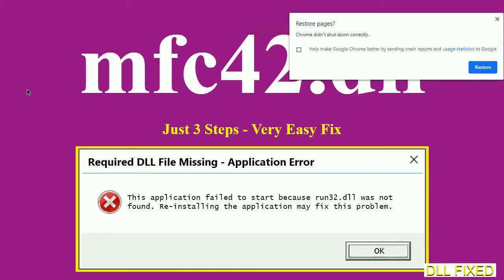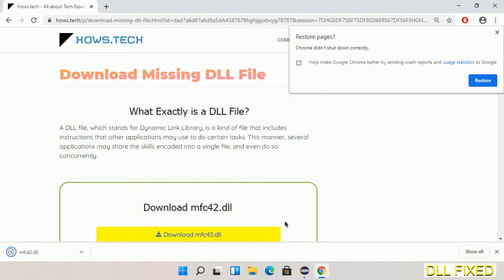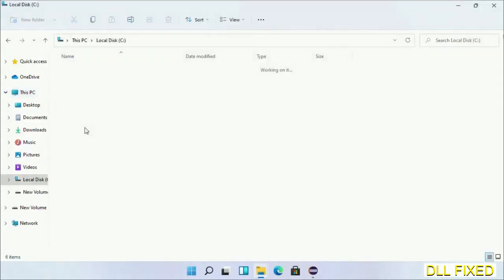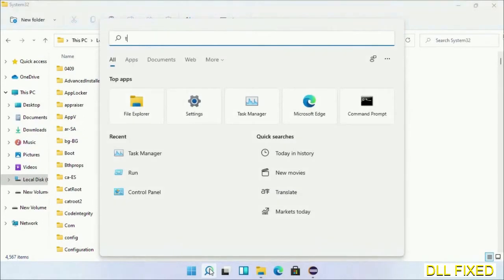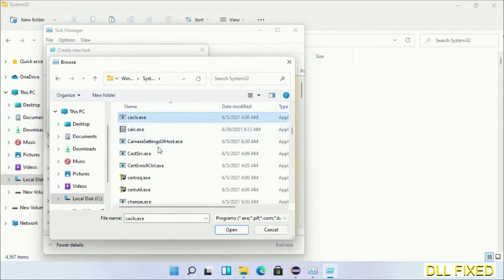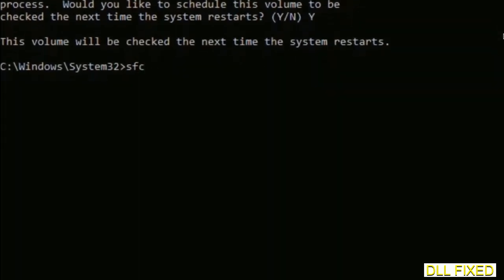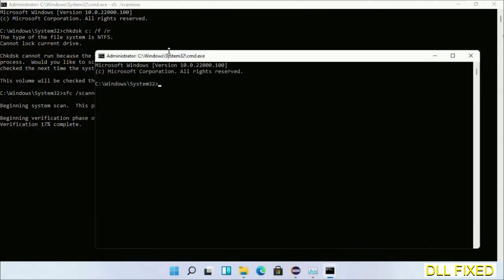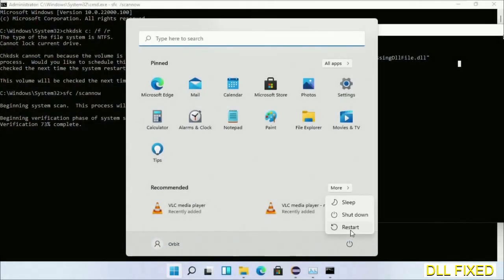mfc42.dll missing in Windows 11 | How to Download & Fix Missing DLL File Error - 100% Works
mfc42.dll missing in Windows 11 | How to Download & Fix Missing DLL File Error
This video will help you to fix mfc42.dll not found error. You will be able to run your application program. We will fix this missing dll problem in 3 steps.

1. Operating System with 32 bit / 64 bit
2. Computer Model or Manufacturer
3. Program you are trying to open.

the program can't start because mfc42.dll is missing from your computer
the program can't start because mfc42.dll is missing windows 11
the program can't start because mfc42.dll is missing windows 10
the program can not start because mfc42.dll is missing windows 11